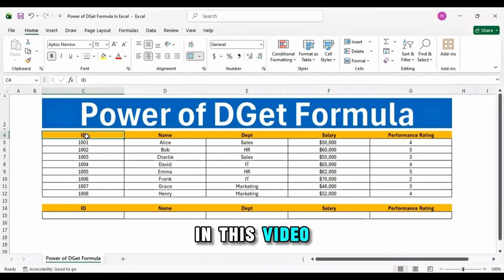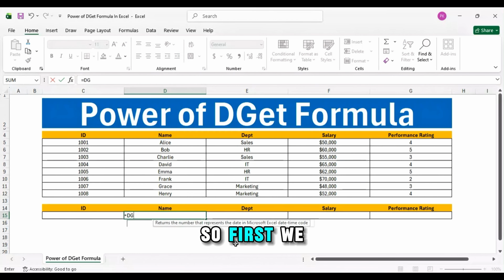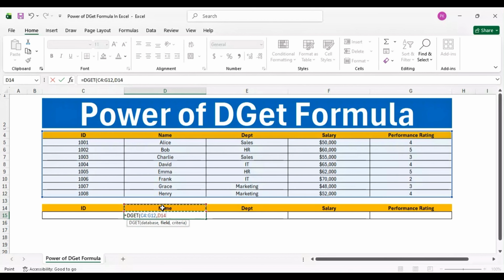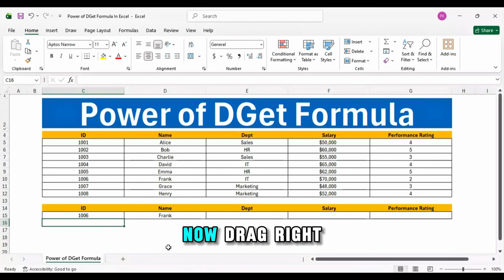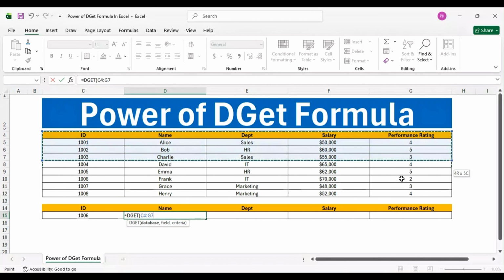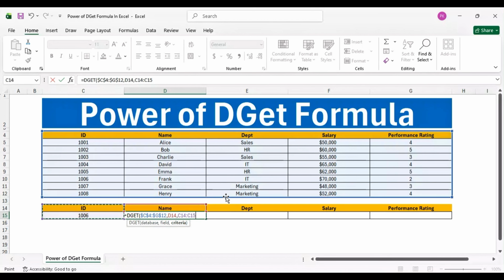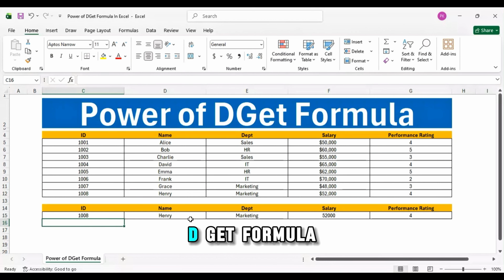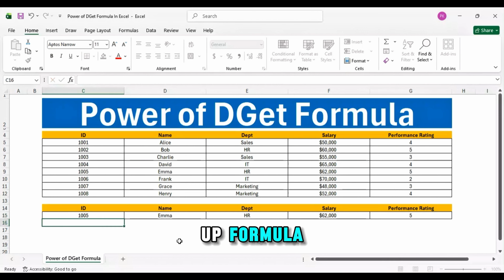Excel DGET Function Solves Your VLOOKUP Problems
Discover how the Excel DGET function can instantly solve your biggest VLOOKUP problems! This video breaks down why DGET is faster, cleaner, and smarter for extracting single records from your data—making your spreadsheets more reliable and your workflow more efficient.

Timestamps:
0:00 Introduction
0:21 Use DGET Formula
0:56 Test DGET Formula Excel
1:13 Make Dynamic DGET Formula In Excel